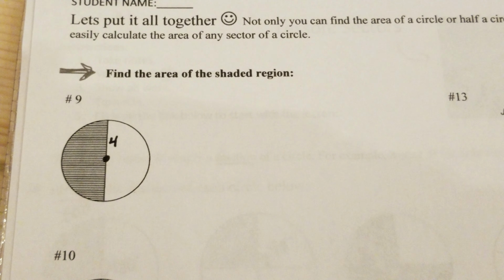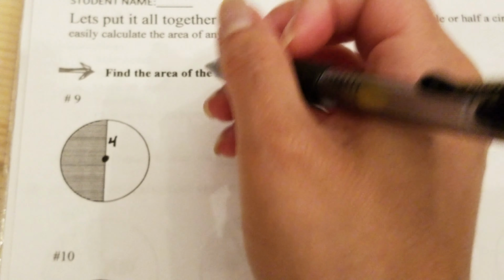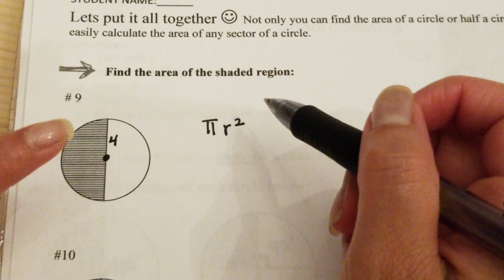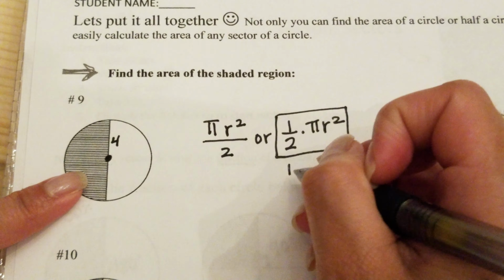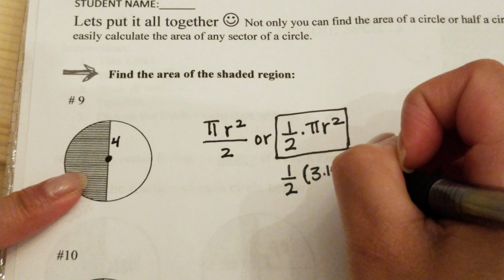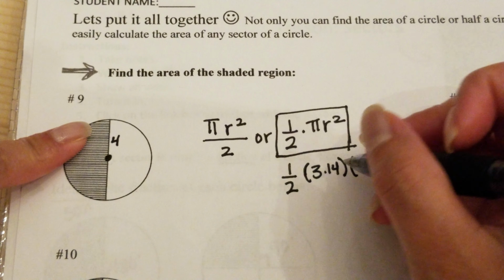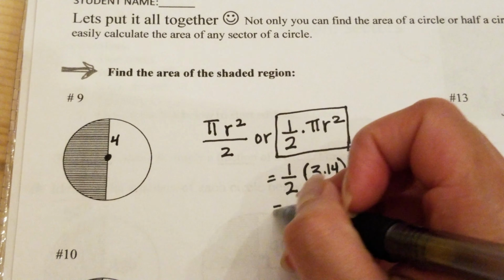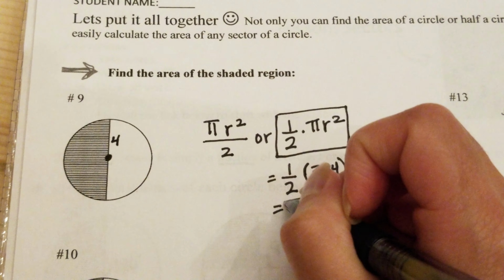Sectors part 1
Find the area of sectors